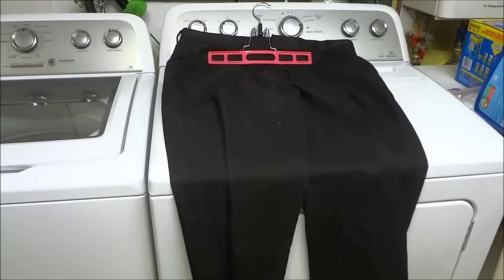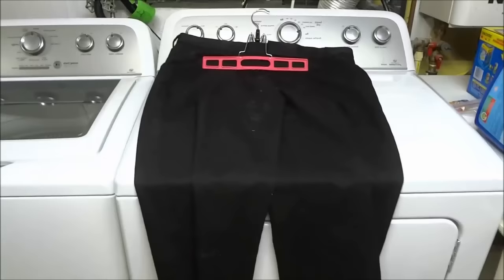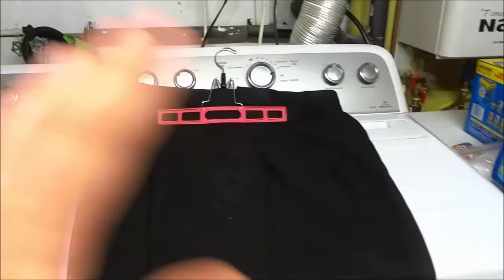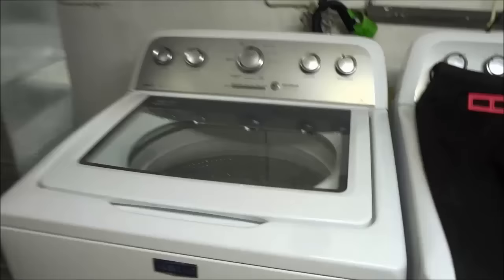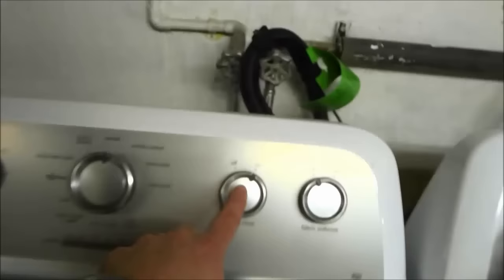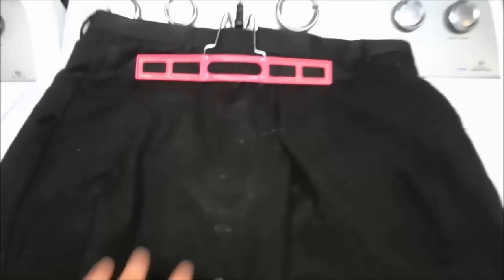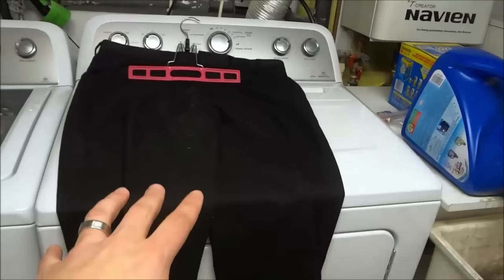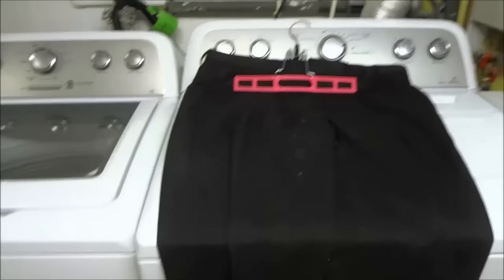White Marks On Dark Clothes After Washing Them-EASY Solution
In this video, I show you an easy solution to a common problem with washing dark clothes. Oftentimes, there are white marks on dark clothes after taking them out from the wash. I use a simple 3 step process to prevent this from happening. I turn the pieces of clothing inside out before putting them into the washer, I use a bit less detergent, and I also use the second rinse feature on the washer.